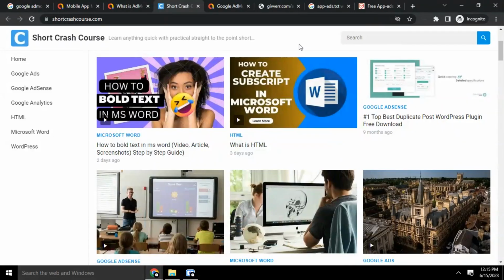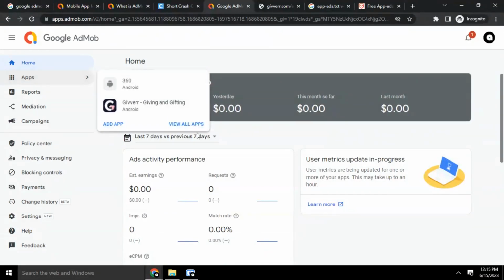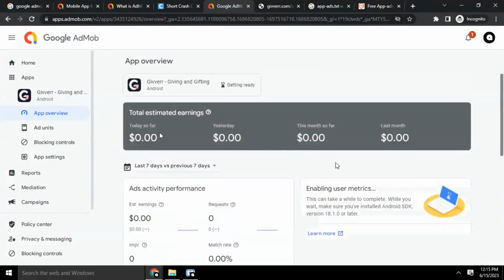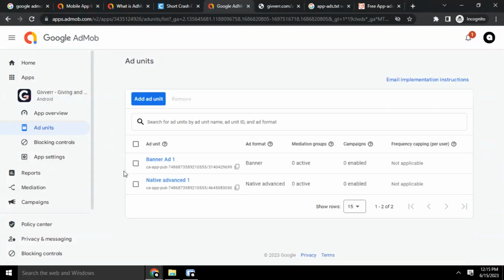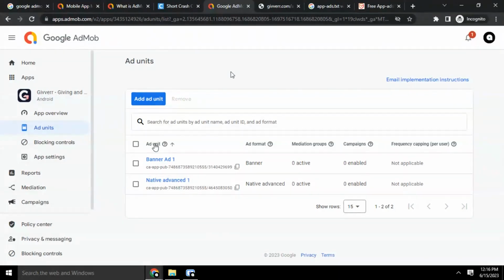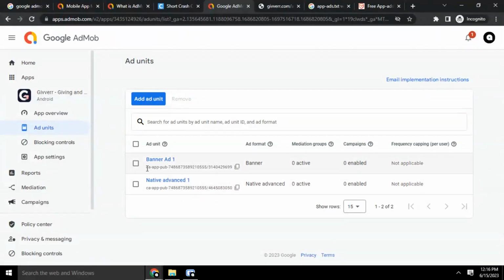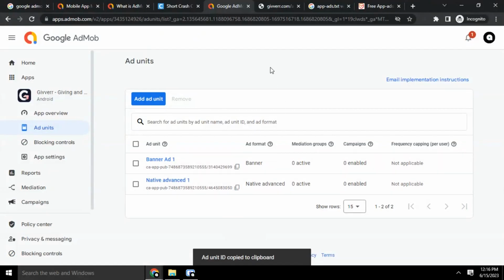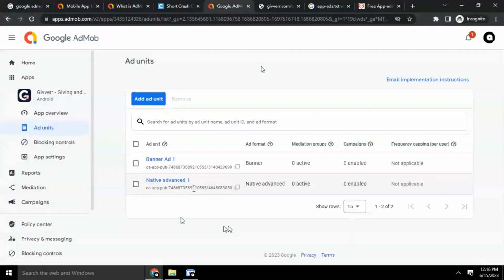Google AdMob Ad Unit ID How to Generate Admob Ad Unit ID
Google AdMob Ad Unit ID | How to Generate AdMob Ad Unit ID (Google AdMob - Season 1, Episode 4)

Welcome to Season 1, Episode 4 of our Google AdMob series! In this video, we'll guide you step-by-step on how to generate your AdMob Ad Unit ID. Whether you're new to Google AdMob or looking to fine-tune your ad setup, this episode covers everything you need to know to create the perfect Ad Unit ID for your app.

You'll learn:

What an Ad Unit ID is and why it’s important

How to generate an Ad Unit ID for your Android or iOS app

Best practices for setting up ads in your app

1:15 - What is an Ad Unit ID?
2:30 - Step-by-Step Guide to Generating an Ad Unit ID
6:45 - Best Practices
8:00 - Common Issues and Troubleshooting
9:30 - Conclusion

Follow us on [Social Media Links] for more tips and updates!